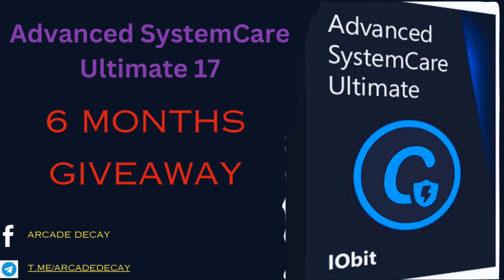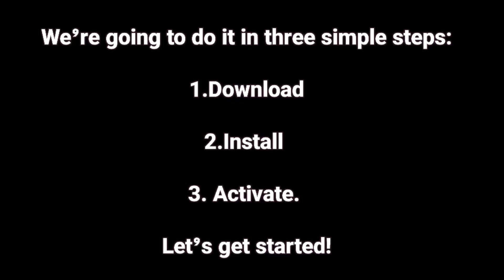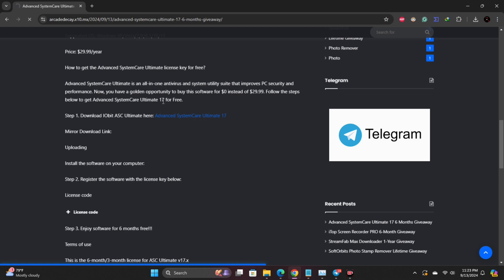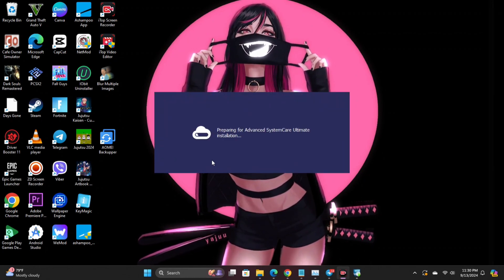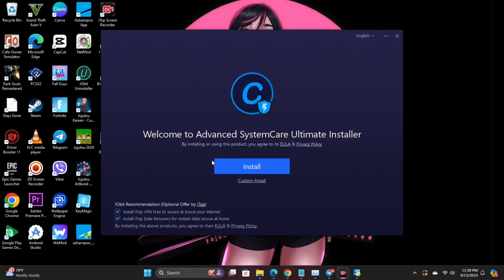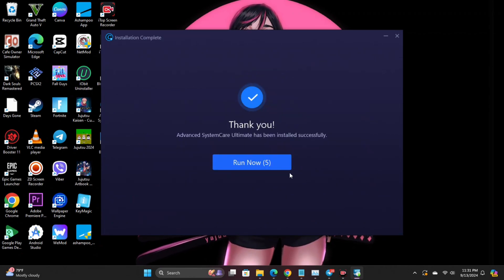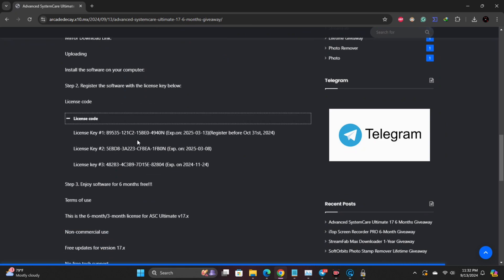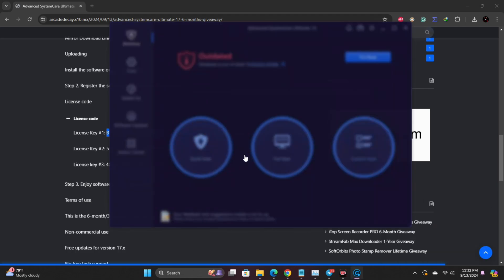Advanced SystemCare Ultimate 17 – Installation & Feature Overview (Legal Promotion Inside)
Welcome to Arcade Decay! 🎮

In this video, I will show you how to install Advanced SystemCare Ultimate 17 and go over its powerful features for optimizing your PC. This guide is perfect for anyone looking to boost their system's performance.

Note: My website offers legitimate and secure promotions only. Your privacy and safety are always a priority.

License Key #1: B9535-121C2-15BE0-4940N (Exp.on: 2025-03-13)(Register before Oct 31st, 2024)
License Key #2: 5EBD8-3A223-CFBEA-1FB0N (Exp. on: 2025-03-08)

License key #3: 482B3-4C3B9-7D15E-82804 (Exp. on 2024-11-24)

Important Notes:
In the video, focus on installation and feature overview rather than emphasizing free keys or giveaways.
Mention that your website hosts legal promotions without directly showing the activation process.
Provide any codes or promotion details exclusively on your website, so it’s not directly tied to the video content.